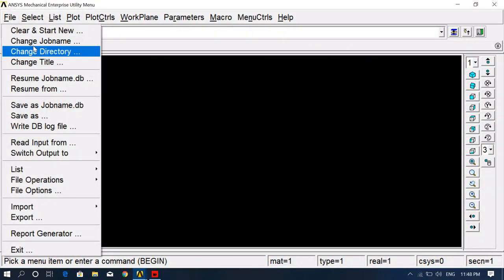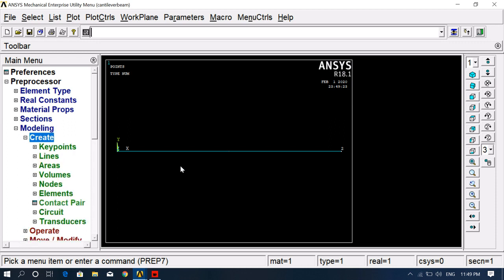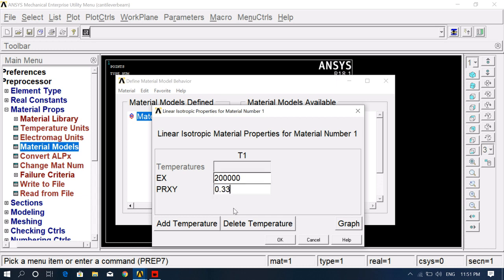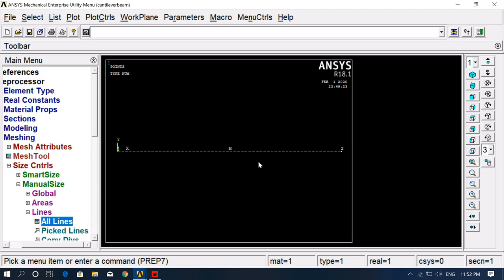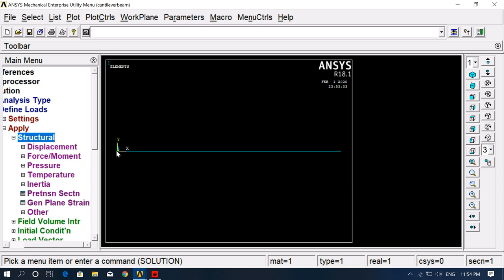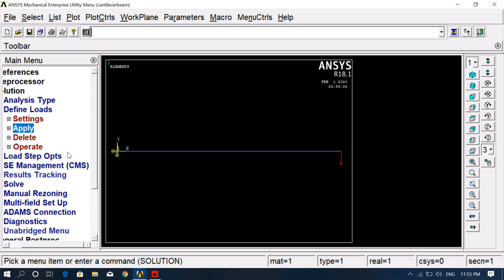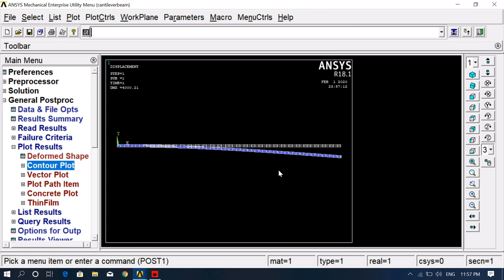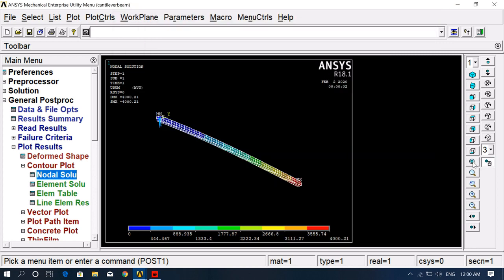Structural Analysis of Cantilever beam Tutorial in ANSYS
Welcome to Techno Mech Education...
This is complete tutorial of Rectangular Cantilever Beam Analysis in Ansys APDL...